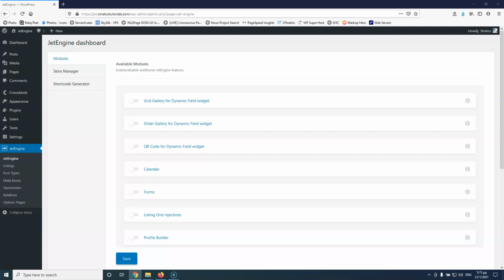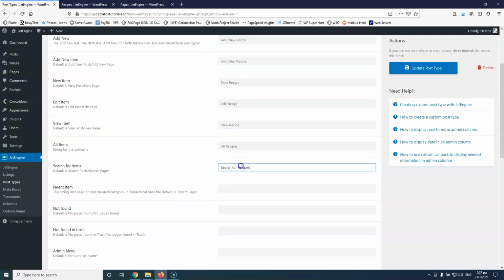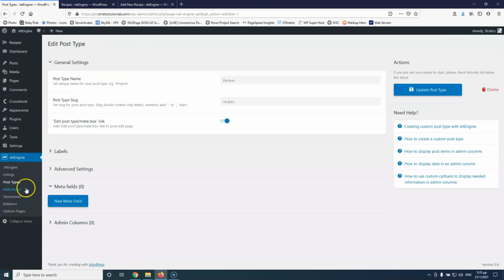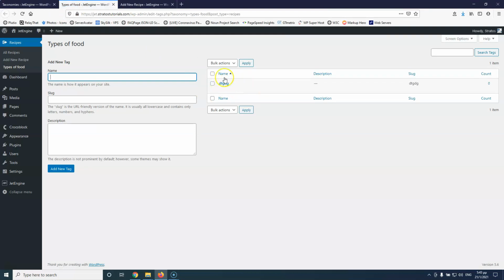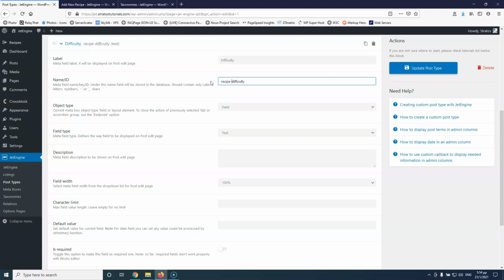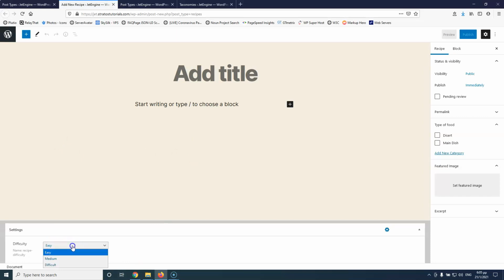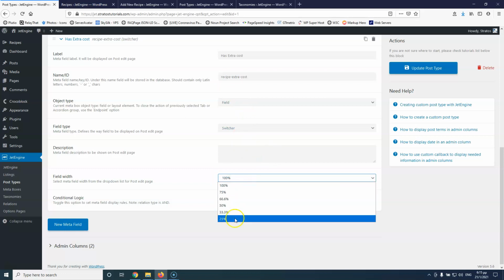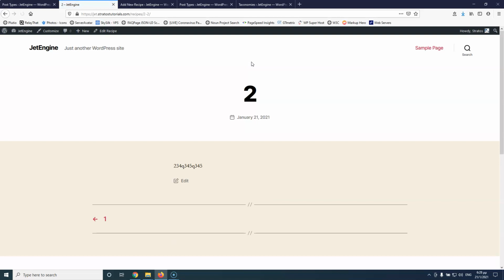Create Custom Post Types and Custom Fields (Meta Fields) - JetEngine for Beginners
In the series we are going to see the JetEngine plugin and how it works.
In this we are going to see how we can create custom post types and custom fields.
This is a Step by Step Tutorial for beginners.

Time Stamps
00:00 Intro
00:24 JetEngine Documentation
01:00 About Custom Post Type and Custom Fileds
02:30 Create Custom Post Type
07:15 Custom Post Labels
09:26 Custom Post Advanced Settings
16:03 Add new Recipes
17:26 Custom Taxonomies
29:52 Custom Post Admin Columns
33:25 Custom Fields (Meta Fields)
48:20 Adding Meta Field in Admin Columns
58:25 WordPress and Custom Fields
59:43 Outro